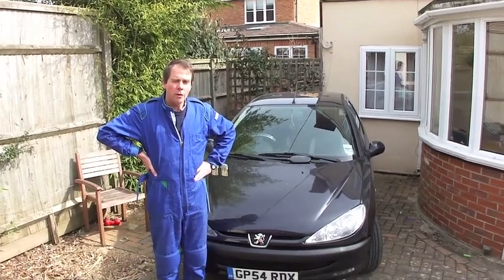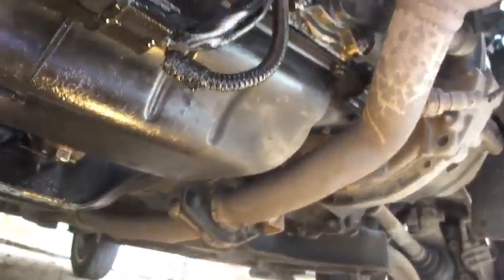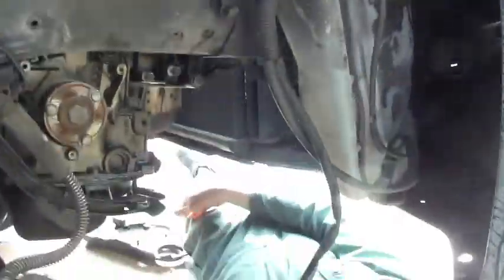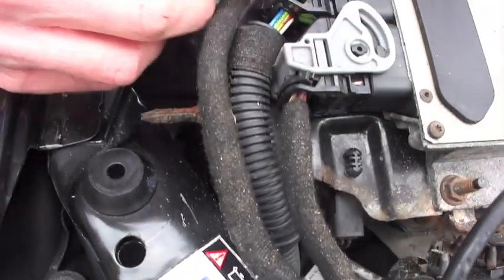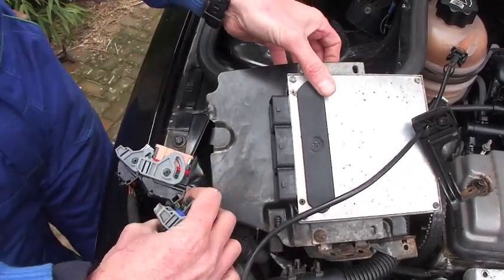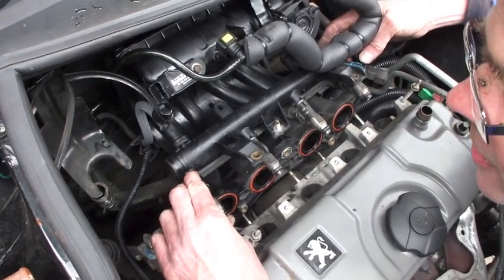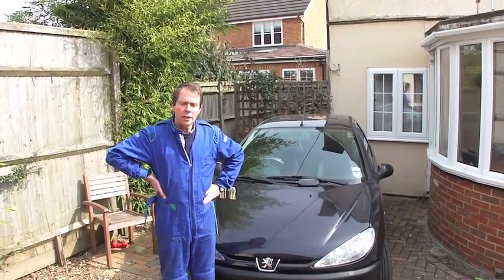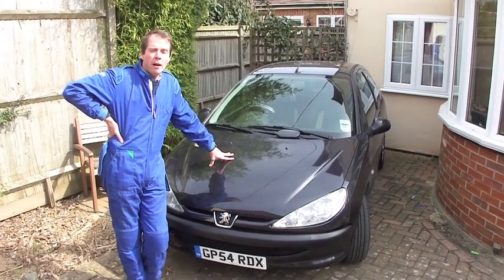How to change a Peugeot 206 1.1 Petrol engine Cam belt and head gasket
Peugeot 206 1.1 L Petrol how to change a Cam belt and fix an oil leak from the head gasket.
Changing the head gasket . cylinder head removal